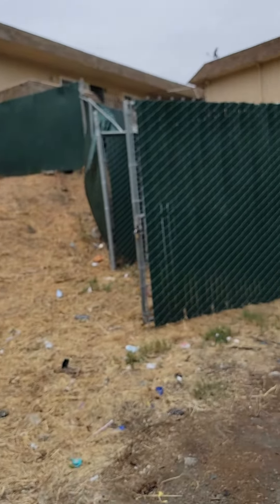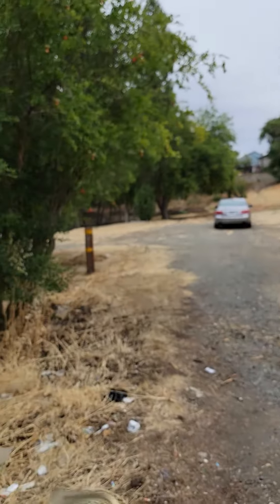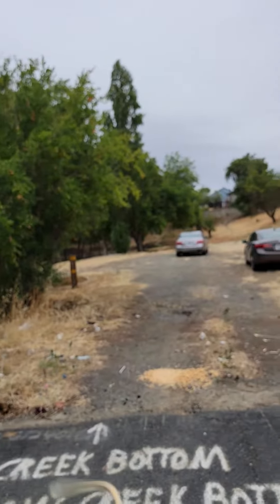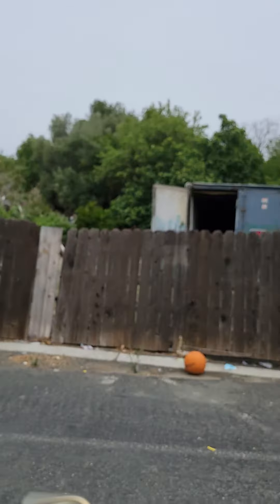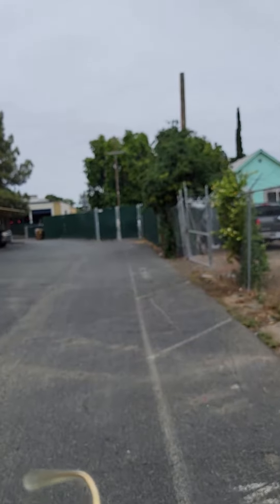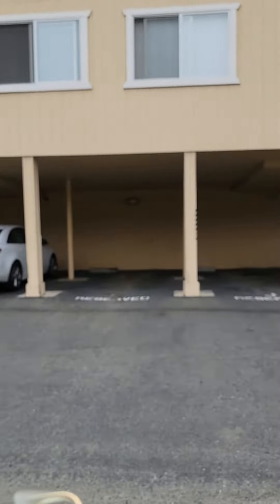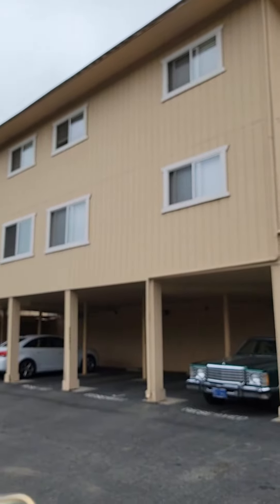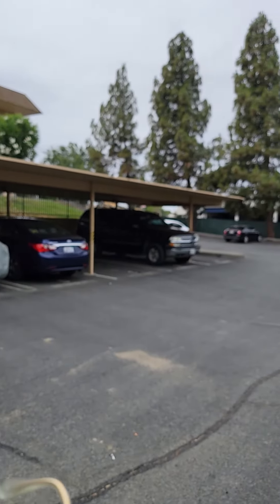ANTIOCH 14 UNITS TO BUILD 4 PLEX